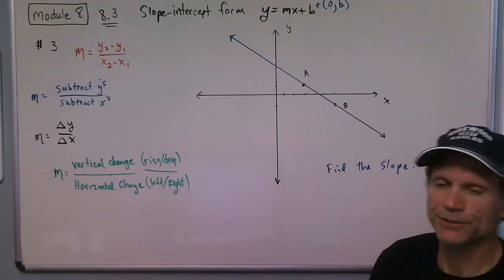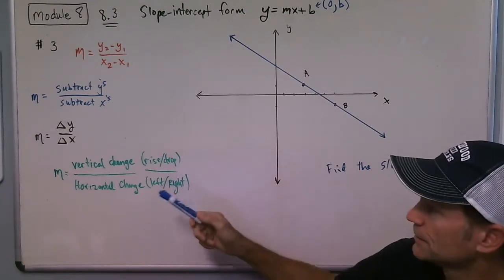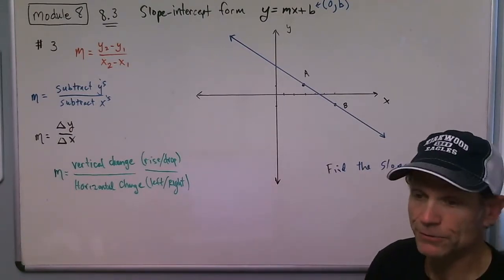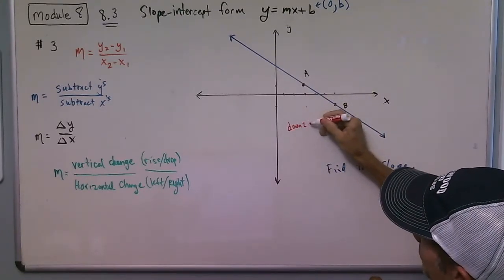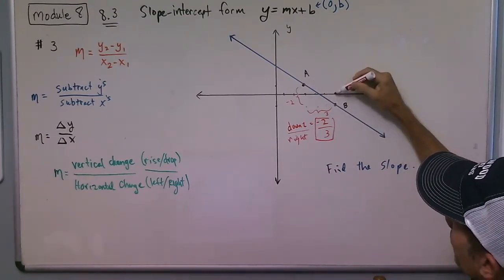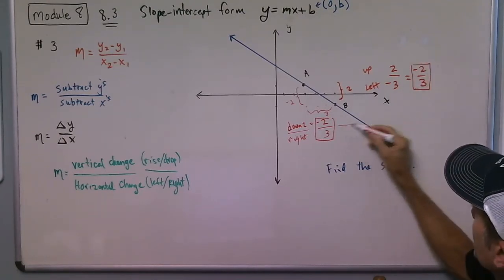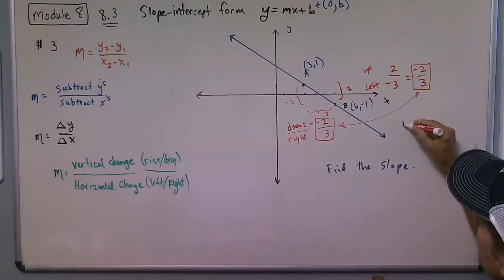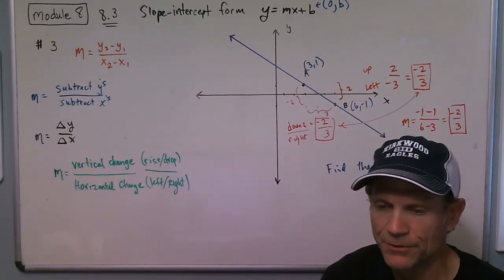8.3 #3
Find the slope using the Counting/graph method and using the subtraction/formula method, and then compare which method is easier.